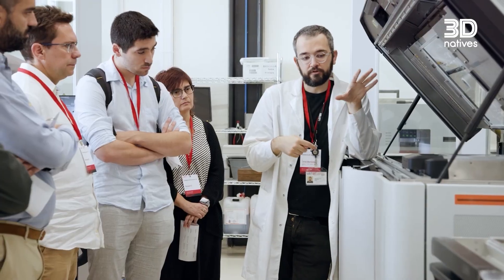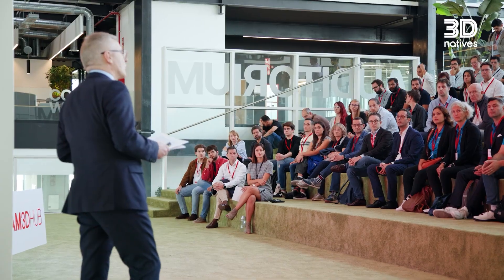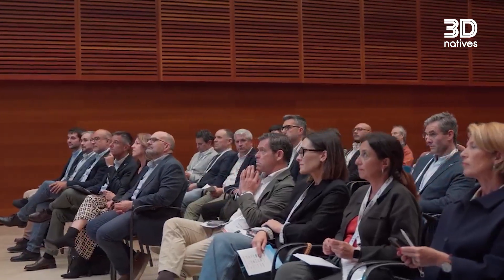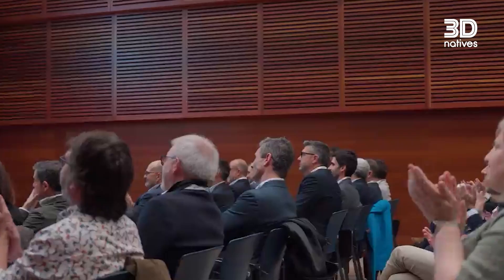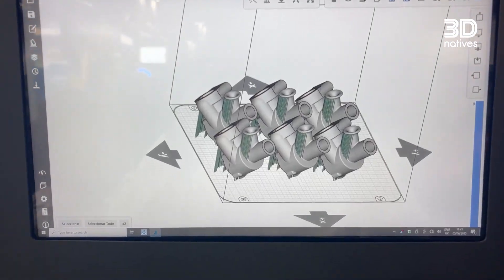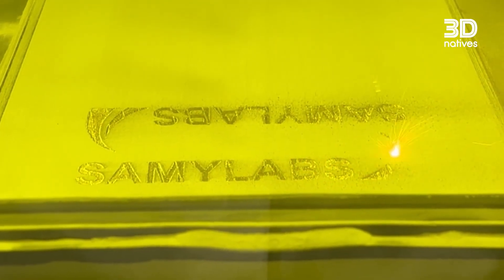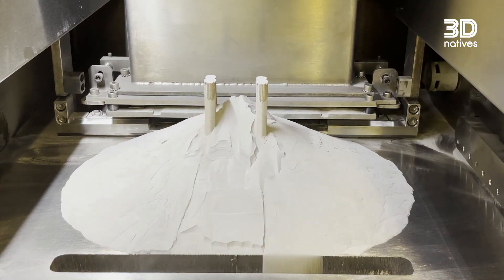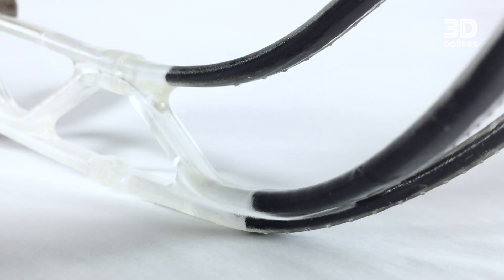Top 5 Spanish Exhibitors You Can’t Miss at Formnext 2025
Spain is the official partner country at Formnext 2025, showcasing one of Europe’s most dynamic and fast-growing additive manufacturing ecosystems. In this video, Lily-Swann from 3Dnatives highlights five Spanish exhibitors you shouldn’t miss at this year’s show.

Featured companies:
• ADDIMAT – Spain’s AM association, uniting over 100 companies across the entire value chain.
• Tumaker – Pioneers of pellet 3D printing with their modular NX system, built for flexibility and sustainability.
• Samylabs – Makers of the ALBA 300 metal L-PBF system, bringing accessible metal AM to education and industry.
• Recreus – Creators of Filaflex and innovators in flexible and sustainable TPU materials.
• Reinforce3D – Developers of the CFIP process, a breakthrough reinforcement technology that makes parts up to 20× stronger.

These companies represent the innovation, diversity, and industrial strength of Spain’s AM ecosystem at Formnext 2025.

About 3Dnatives

3Dnatives’ YouTube Channel brings you product overviews, event coverage, and insights into the world of additive manufacturing.